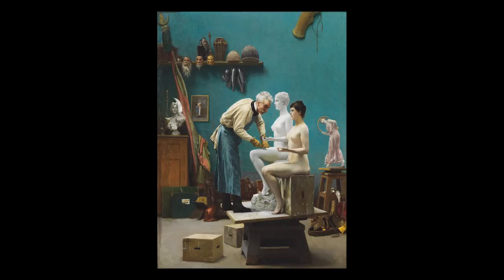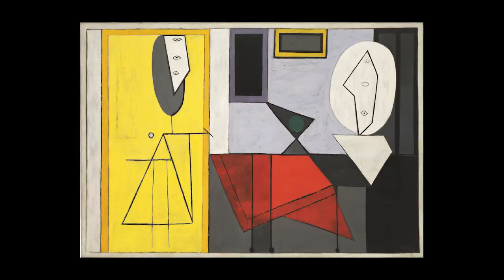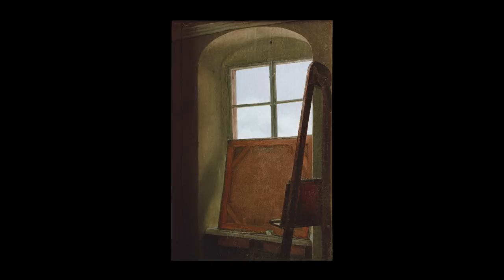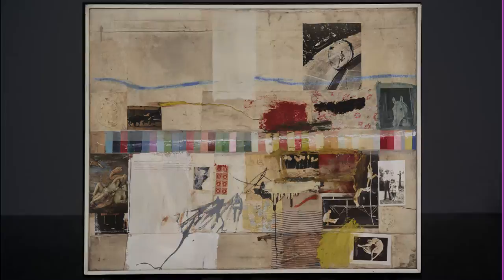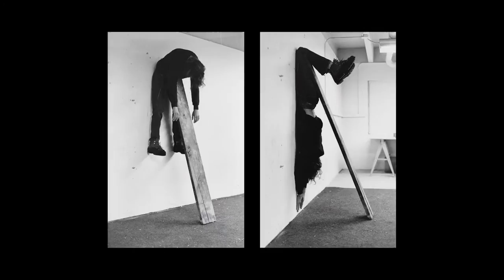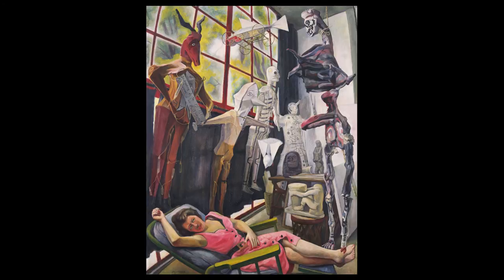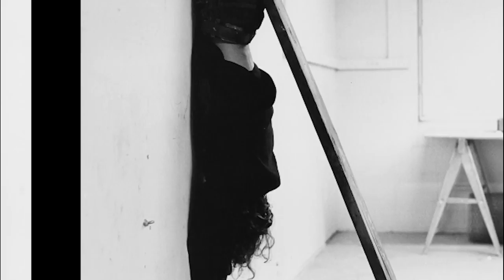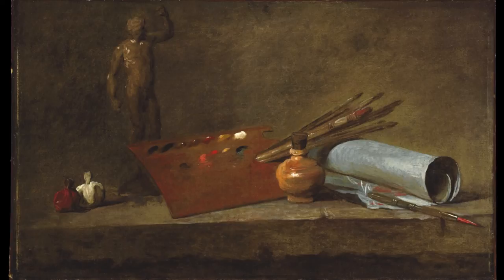Gagosian Gallery Conversation: John Elderfield and Peter Galassi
John and Peter from MoMA discuss the show "In The Studio: Paintings and Photographs". This is running Feb 17 - Apr 18, 2015 at the Gagosian Gallery on 21st Street.